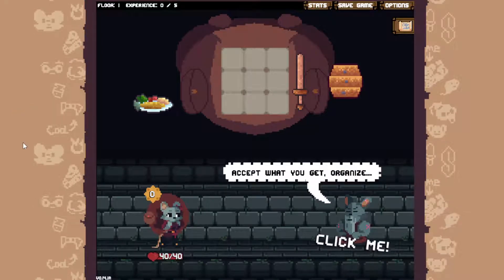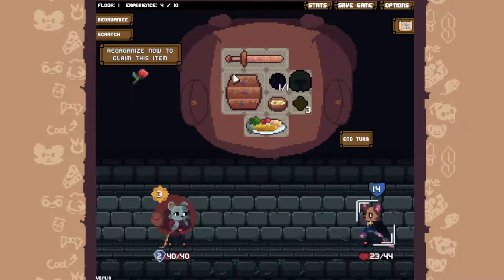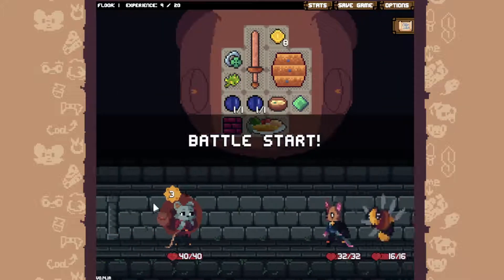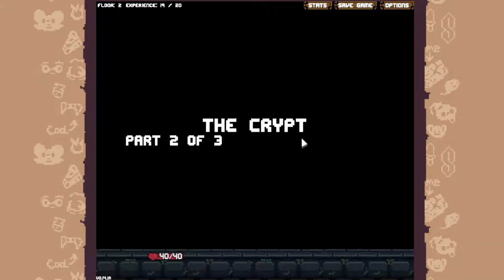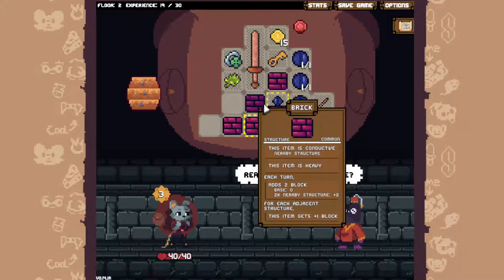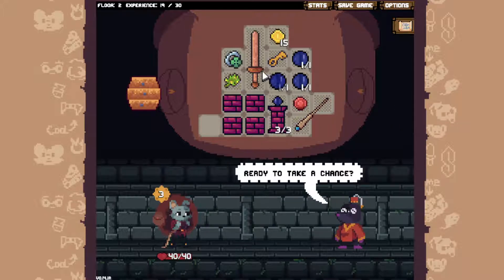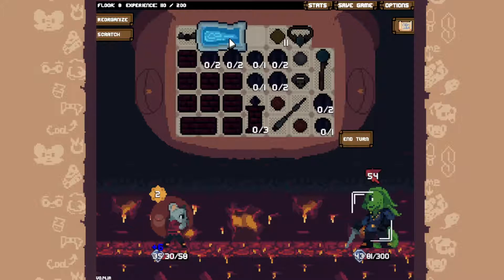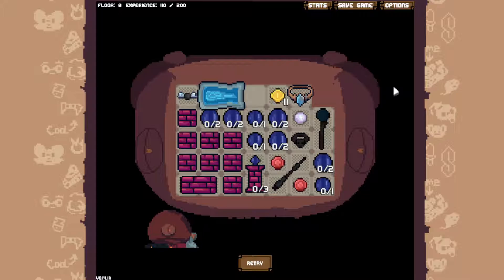Backpack Hero | Magic & Structure Run | Indie Roguelike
I've not even tried a magic run before so I don't even know how it really works. Did pretty well though and I will definitely be trying again.